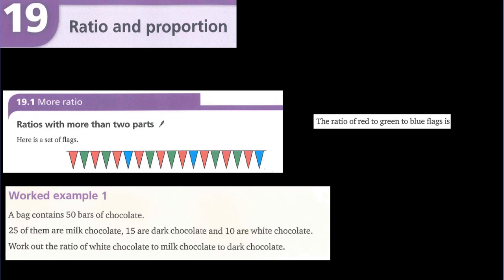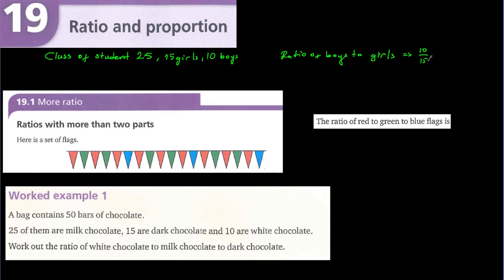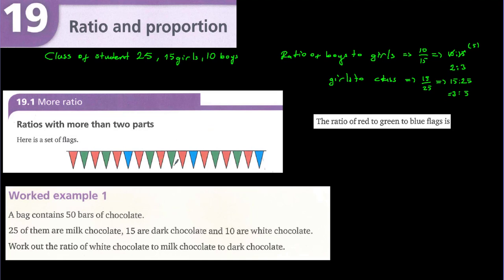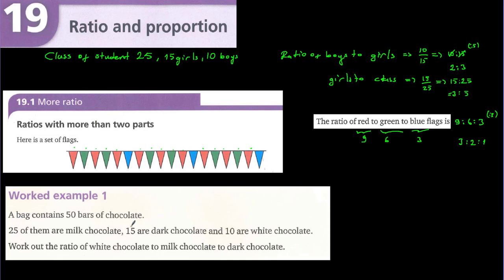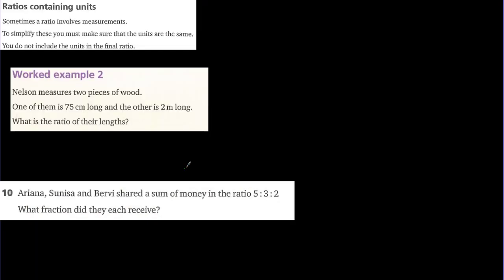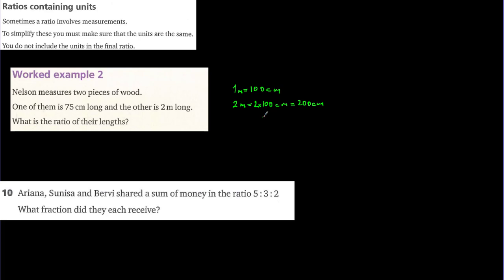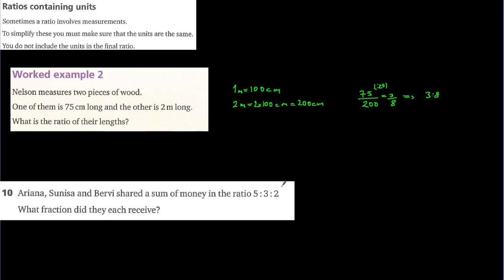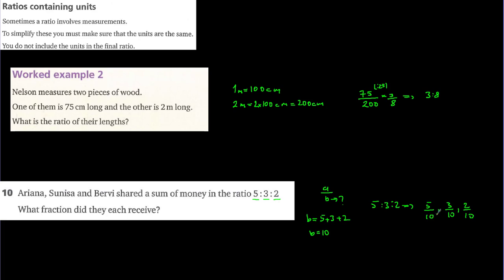Ratio Lesson 1